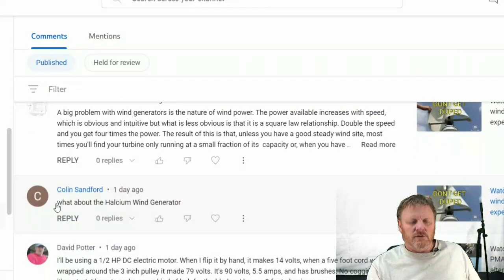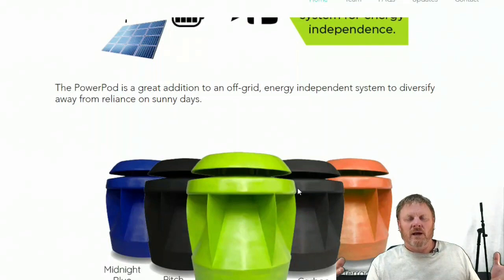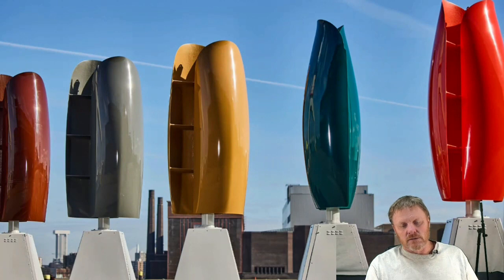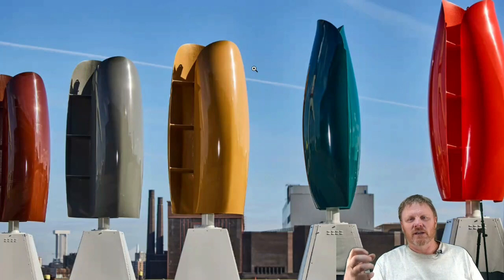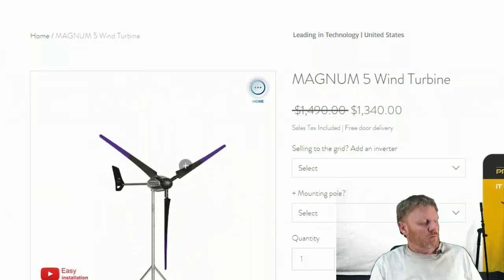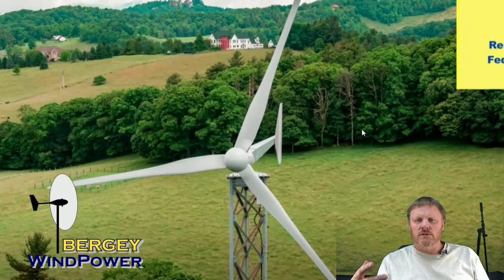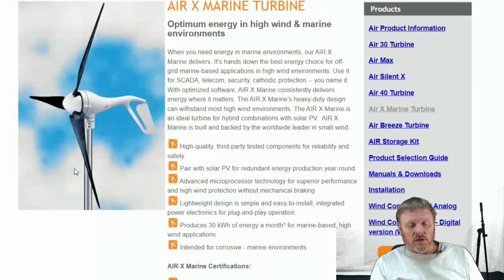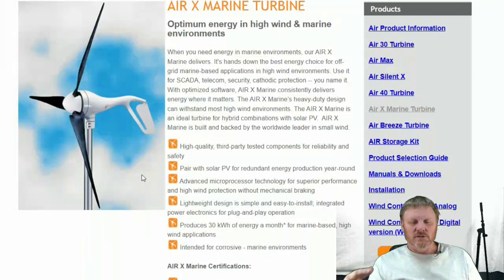Wind Turbine Review, Wind Generators that you guys picked for review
Some good some not so good, When it comes to turbines one thing is certain. there are more to choose from than ever before. Seems these days everyone is jumping onto the off grid market. And for good reason, its true that more people are living off grid than ever before. Well I mean at least in this century that is. Here are some of my watchers pics that I've chosen to review